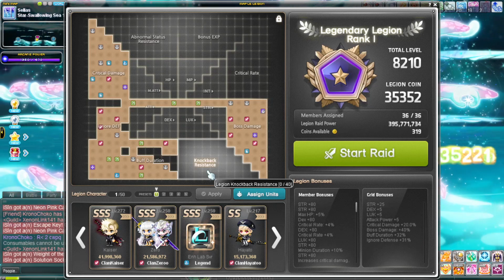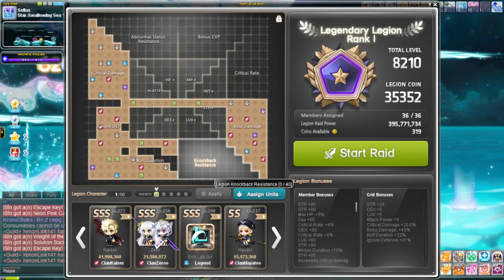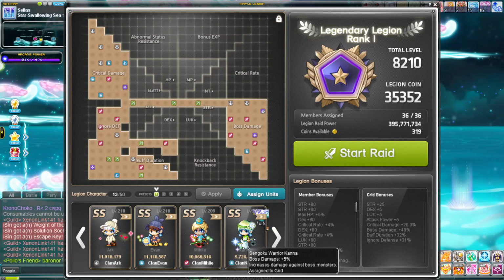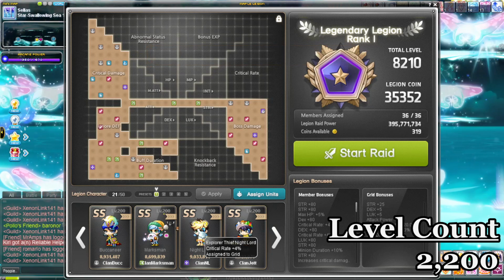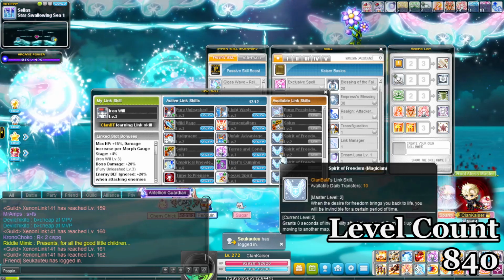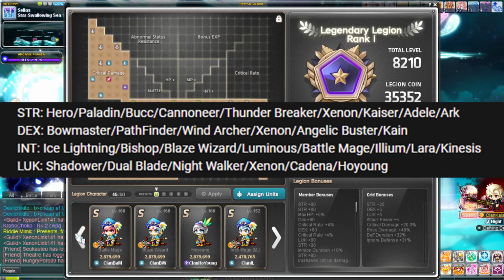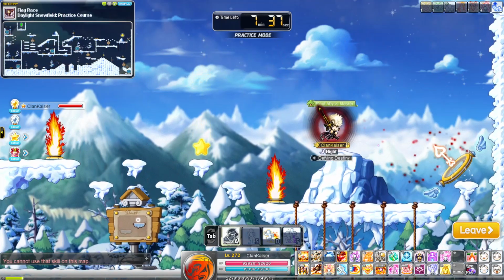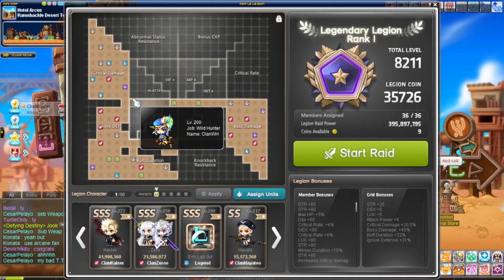MapleStory: Do You Really Need 8K Legion?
Are you at the stage where you need to aim for 8K legion in maplestory or is it too early? Most mid-game players should not be aiming for 8k legion as a goal blindly. 8K legion should be a goal, but it's worth noting these few things before you try too hard for 8k legion.

Time Stamps
0:15 Why You Don't Need 8K Legion
1:28 Four Sections For 6K Legion
2:15 First Section
3:50 Second Section
4:40 Third Section
5:25 Fourth Section
6:40 Total Levels
7:30 Legion Block Distribution 6K

My Gaming/Recording Set Up
AT2020USB+ Microphone
Microphone Boom Arm Stand
FLEXISPOT Standing Desk Converter
Bose Companion Speakers

Recommended Gaming Products
Corsair K70 RGB Mechanical Keyboard
HyperX Alloy Elite 2 Mechanical Keyboard
Logitech G915 Wireless Mechanical Keyboard
Logitech G203 Mouse
SteelSeries Sensei 310 Mouse
Logitech G Pro Wireless Mouse
HyperX Cloud II Headset
HyperX Cloud II Wireless Headset